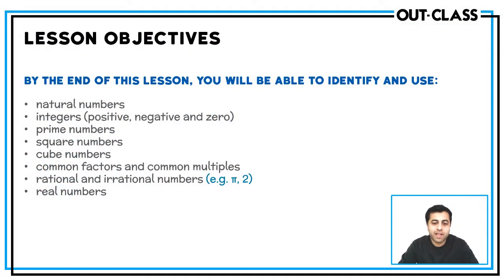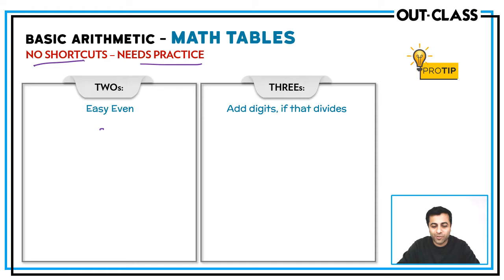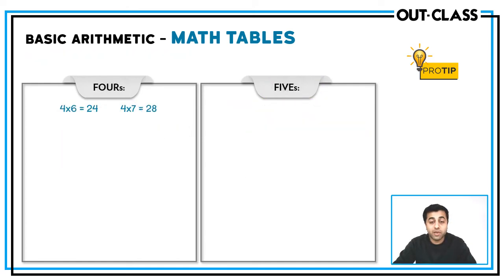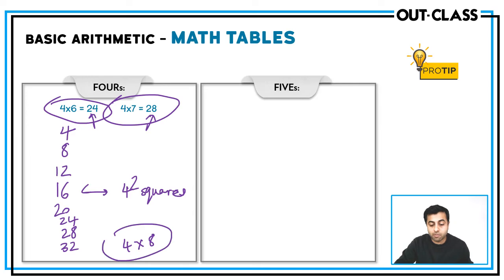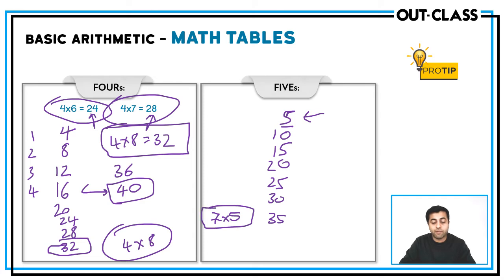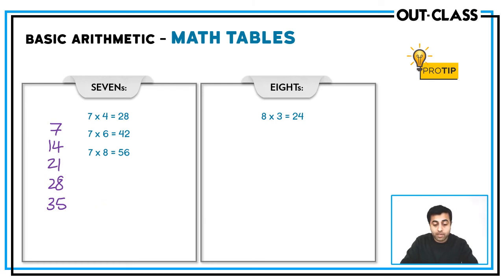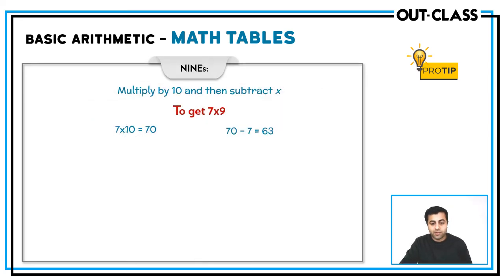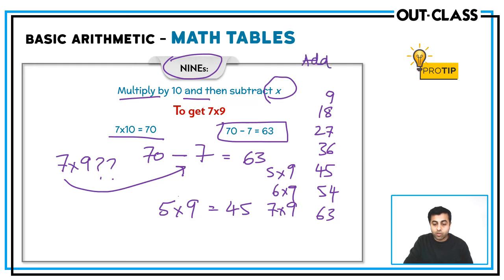OUT-CLASS | O Level Mathematics | Basic Arithmetic: Math Tables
Welcome to O Levels Mathematics Course (4024) taught by the talented Oosman Bashir (MBA Harvard, BA Yale University, CFA) at Out-Class!

🔍 Topics covered in this video:
✅ Basic Introduction to O Levels Mathematics (4024) Course

Ready to ace your CAIE O Level Mathematics exam? 🚀

And hey, this is just the beginning! Explore more updated O Level courses at Out-Class and begin your smart exam prep to A* and A results.